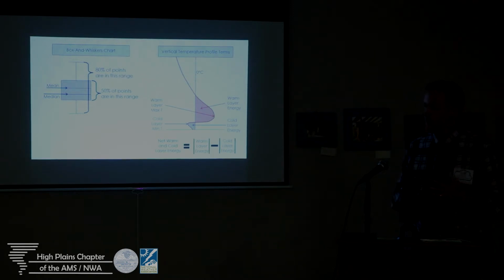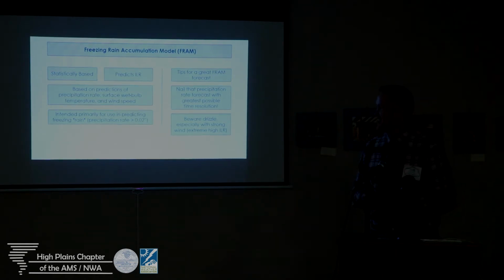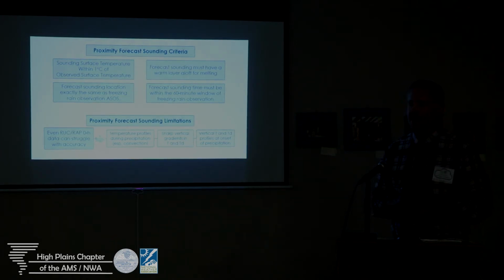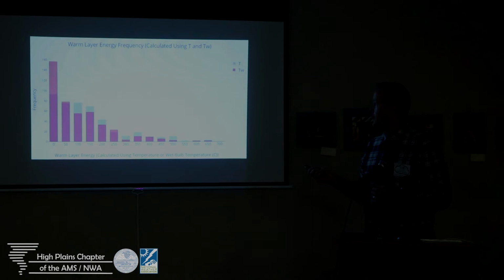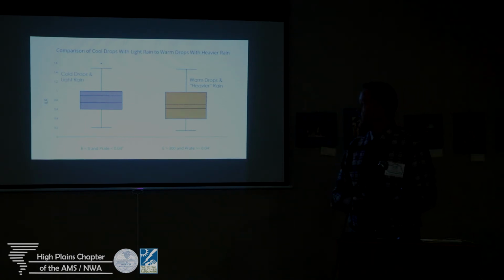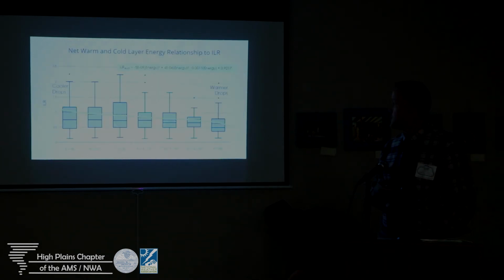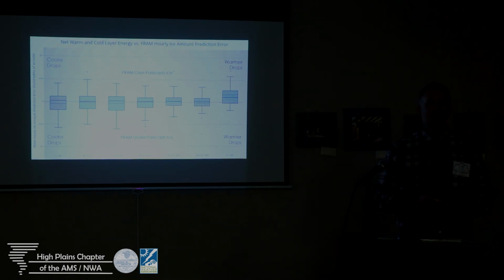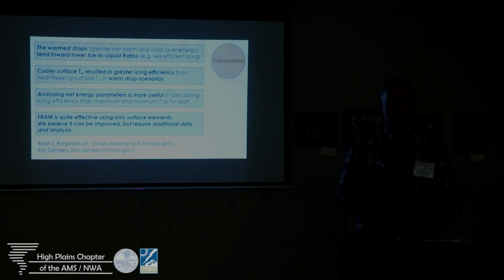Improvements in Freezing Rain Prediction by Incorporating Droplet Temperature Characteristics.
Talk: Improvements in Freezing Rain Prediction by Incorporating Droplet Temperature Characteristics.

Abstract:
The Freezing Rain Accumulation Model (FRAM) is a successful statistical method for predicting
ice-to-liquid ratios (ILR) and resultant ice accumulation due to freezing rain. FRAM utilizes predictions of precipitation rate, surface wind speed, and surface wet-bulb temperature as predictors of ILR. Ice accretion efficiency is also dictated by the droplet temperature, but unfortunately these values are not well-sampled in time and space by current observation platforms. Previous studies have documented that the elevated melting layer can be very deep and very warm (as warm as +10°C). In this warm layer aloft the raindrops acquire a substantial amount of heat, requiring more heat to be removed from the drop in order to freeze upon contact with the sub-freezing surface. If this heat is not removed efficiently, it could lead to a disproportionately great amount of runoff and relatively low ILR. In an effort to enhance the FRAM predictive ability, RAP proximity-sounding characteristics of both the warm layer and near-surface cold layer were evaluated during hundreds of freezing rain events, including maximum and minimum temperature and wet-bulb temperature, warm and cold layer depth, and warm and cold layer heat energy. These upper air thermal characteristics were directly related to ILR, leading to improved predictability and understanding of icing efficiency.

Brian L. Barjenbruch
Kristopher J. Sanders
National Weather Service Omaha, NE